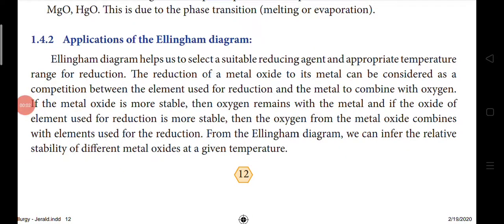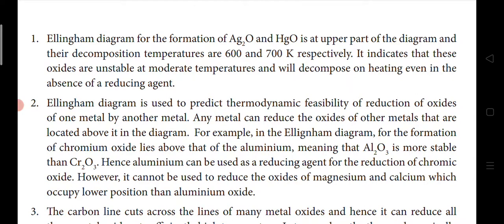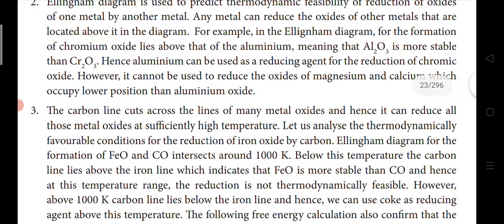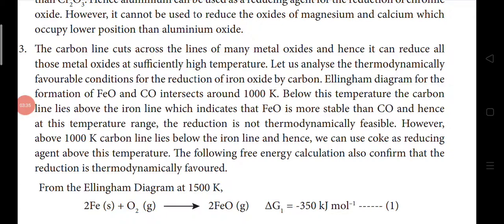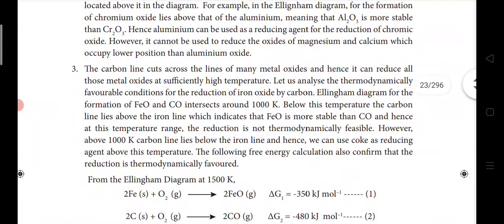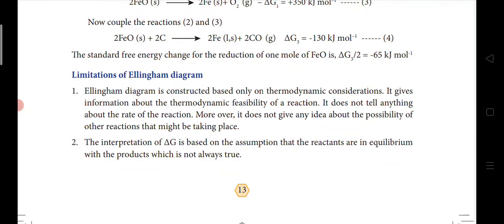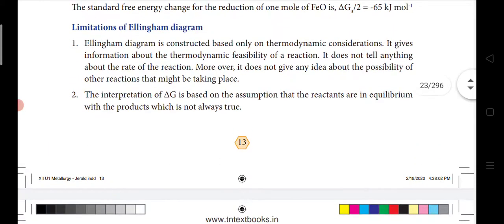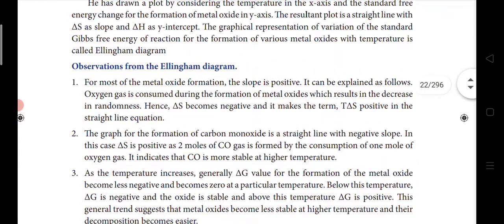STD XII Chemistry Unit 1 Metallurgy part 6